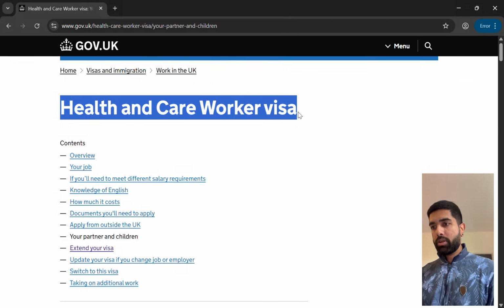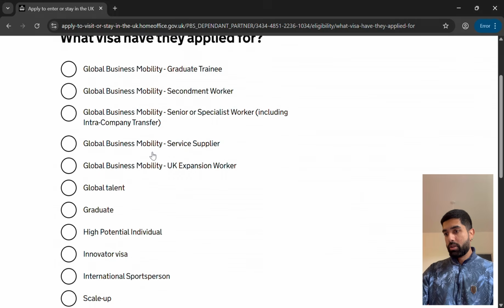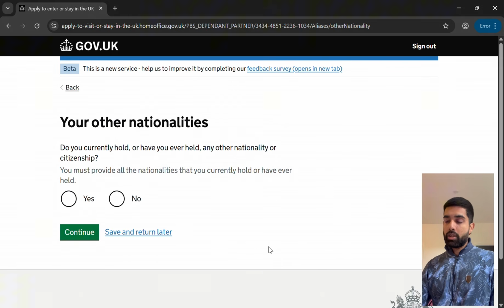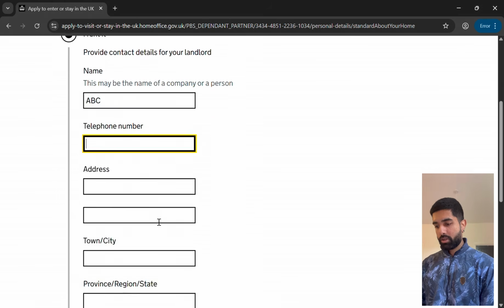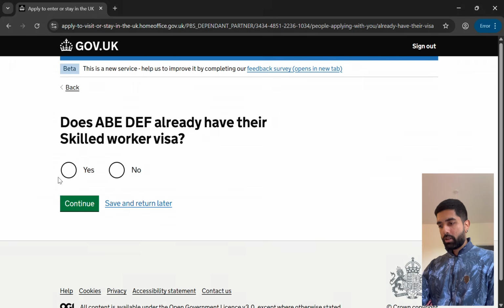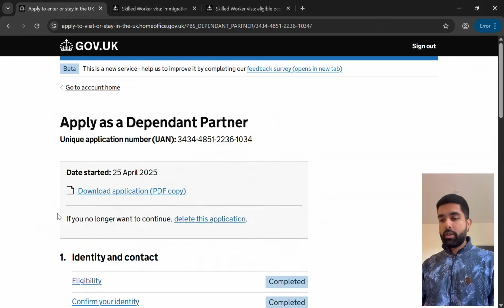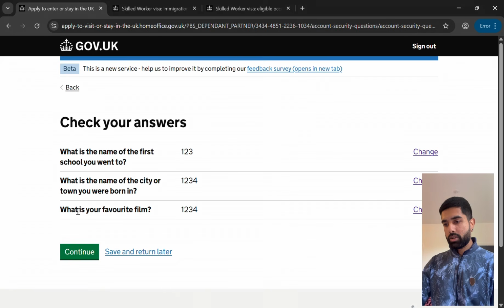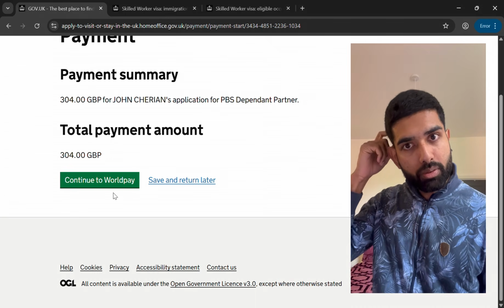How to extend your Dependant visa in the UK 2025 I Online application step by step I 2025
How to extend your Dependant visa in the UK I Online application step by step I 2025
Step by step online application on how to extend your health and care dependant visa if you live in the UK.

Hello friends. So this video I have done a demo application, just to show you guys how easy the whole process is. Basically it's as easy as you are applying for anything in general. As long as you have the required documents in front of you. You won't face any problems filling this up and submitting by yourself. You don't really need an agent to do this.